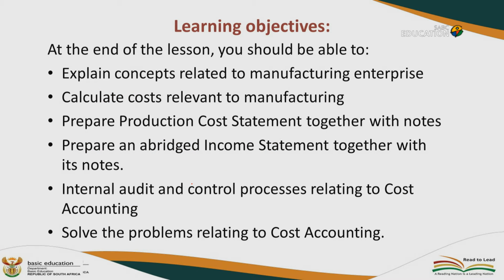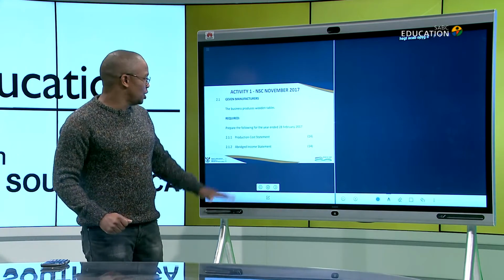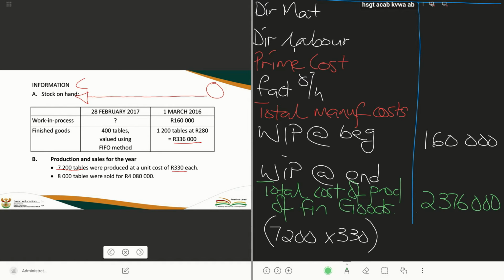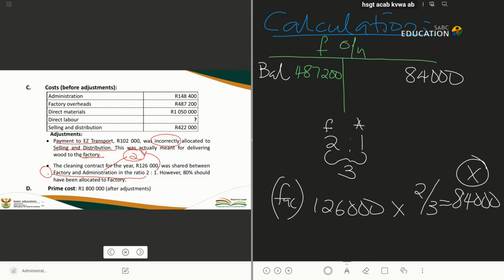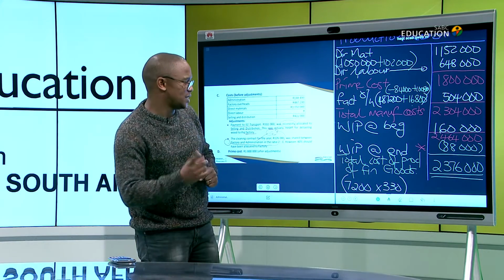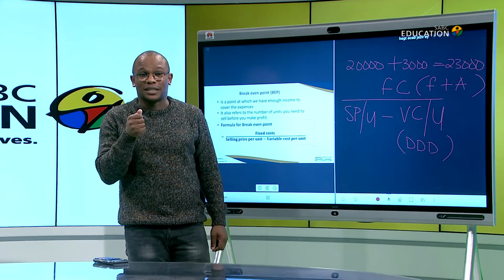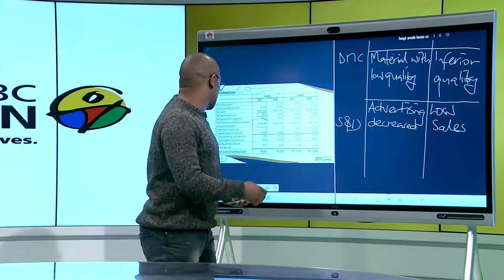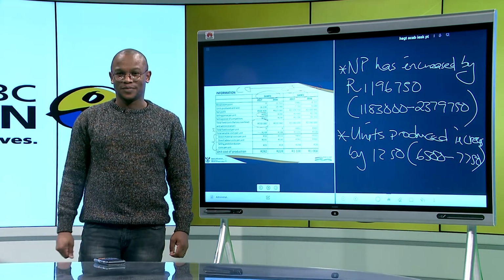210102 Gr12 Acc Produc Cost Abridged Income Statement